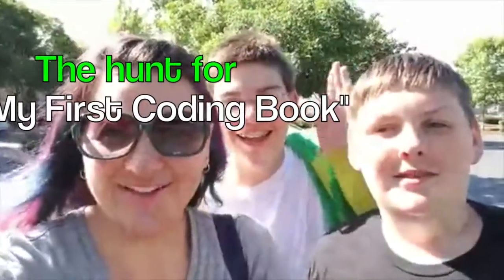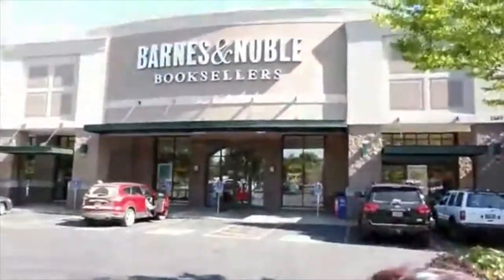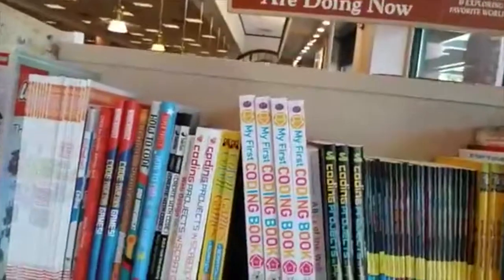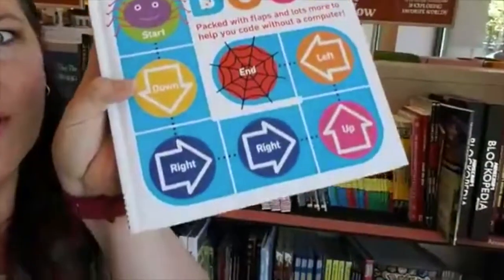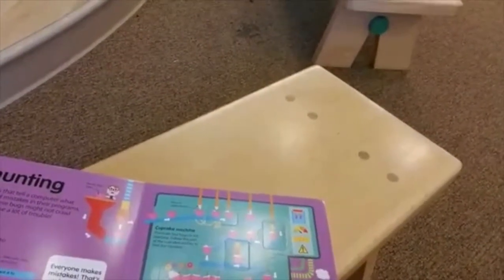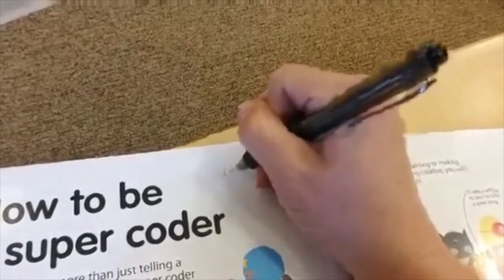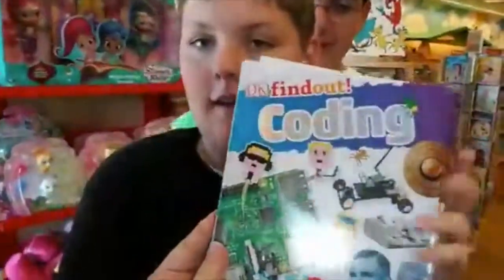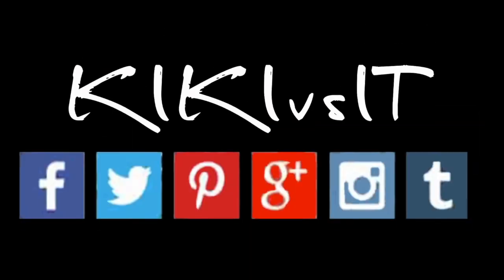Finding My First Coding Book at B&N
I take the boys on a field trip to locate my latest book (written for DK) called My First Coding Book. Afterward, a forgotten surprise!